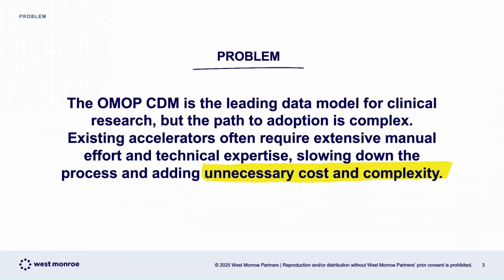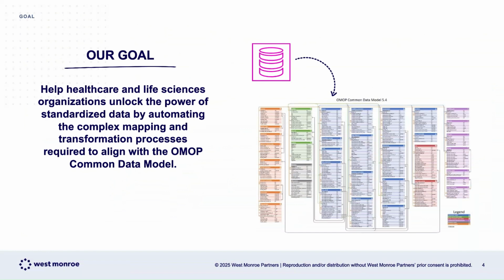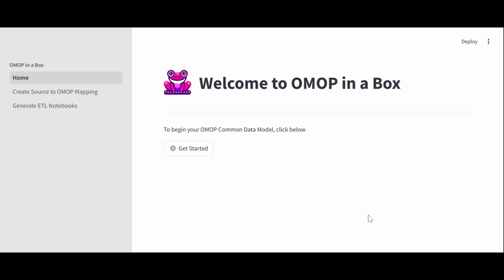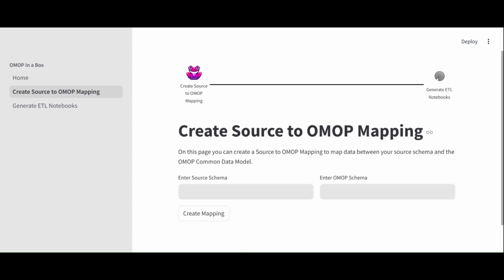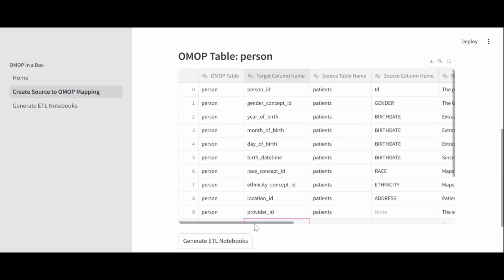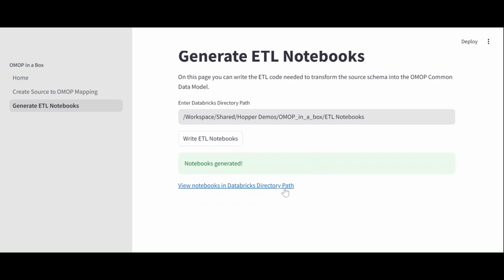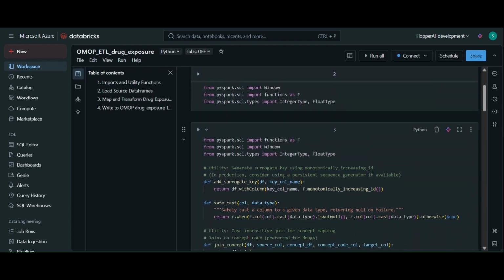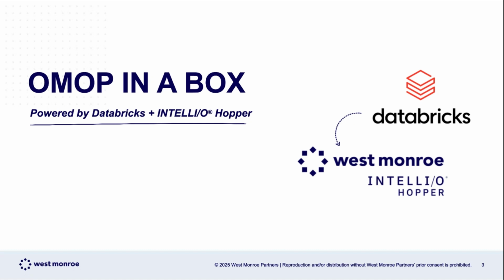OMOP in a Box